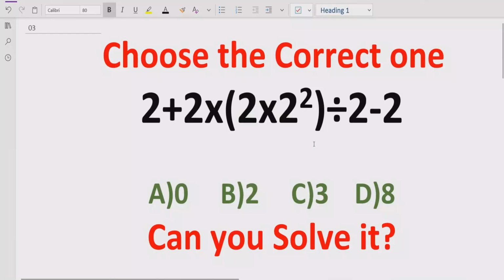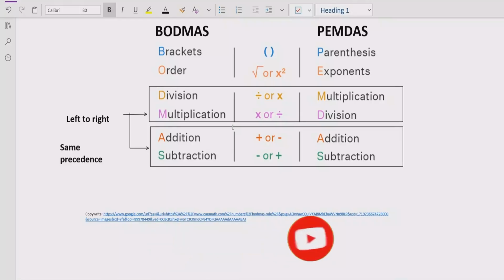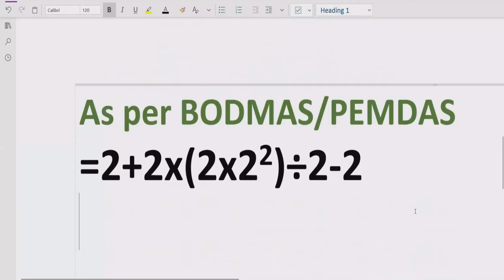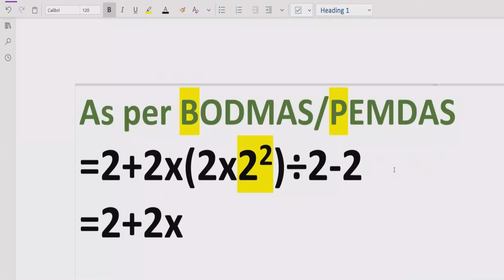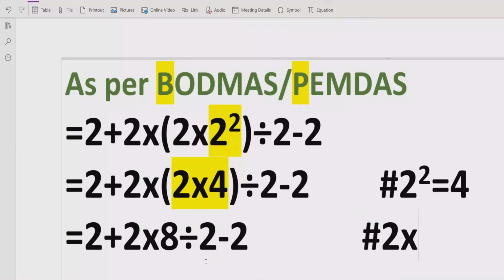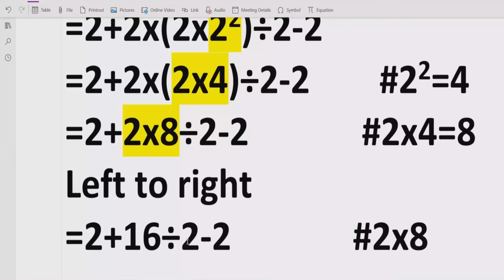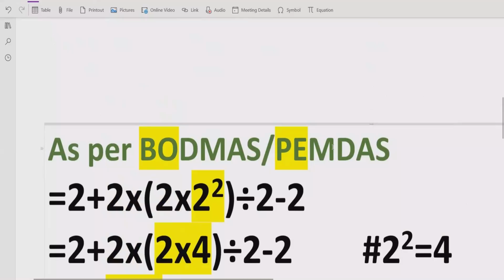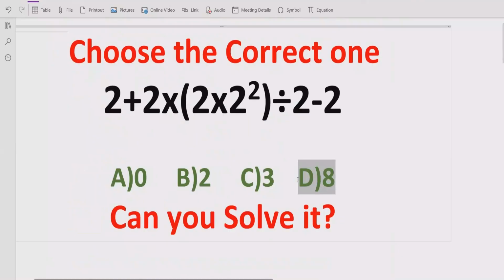Quiz 322 | Which one is Correct? | 2+2x(2x2^2)÷2-2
In this video you will learn to solve a quiz find the 2+2x(2x2^2)÷2-2